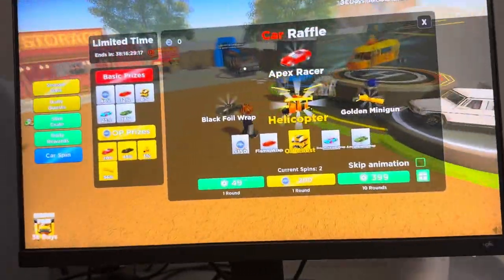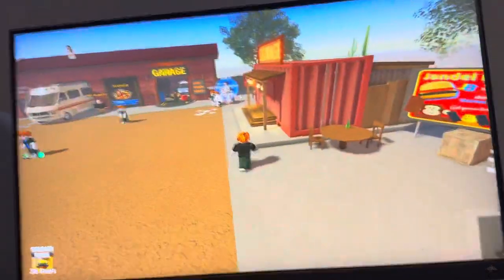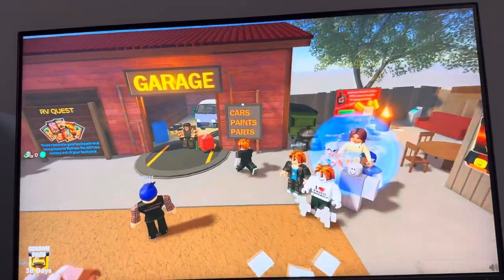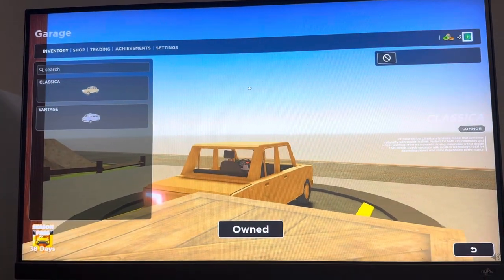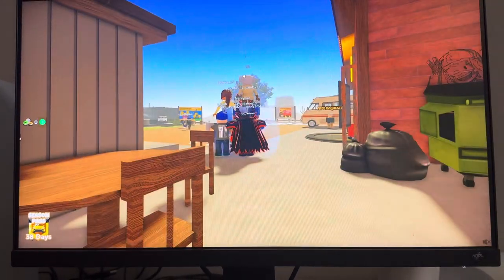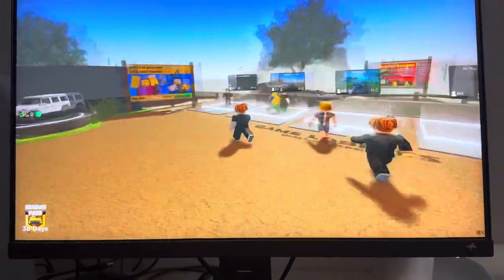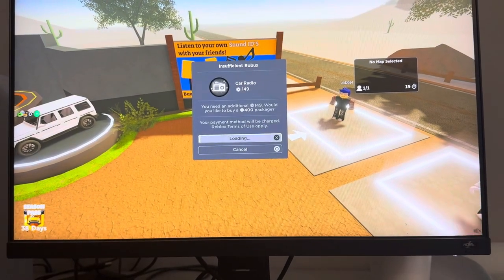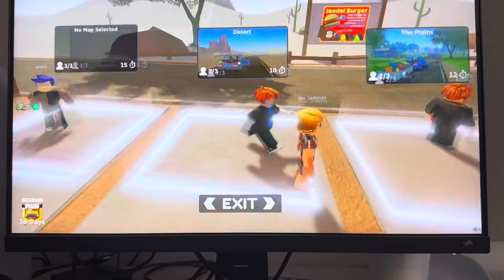Roblox A Dusty Trip PS4/PS5: How to Purchase Car Radio Gamepass Tutorial! (For Beginners)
God bless and hope this helped you! Roblox A Dusty Trip PS4/PS5: How to Purchase Car Radio Gamepass Tutorial! (For Beginners)